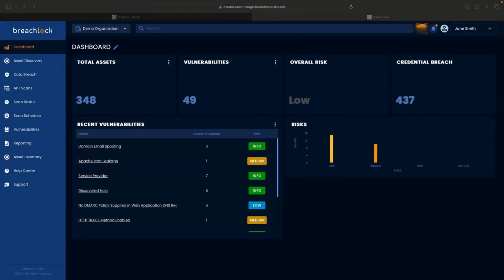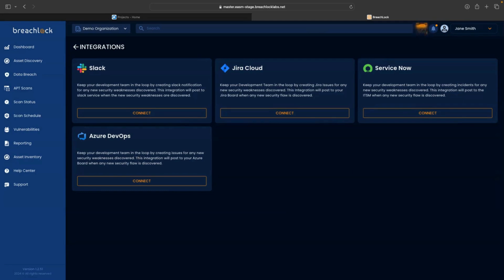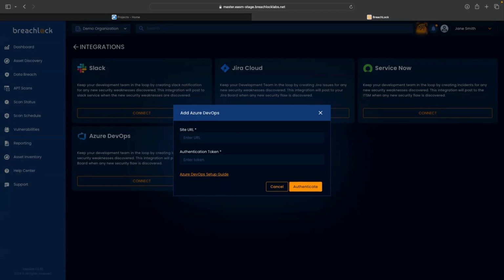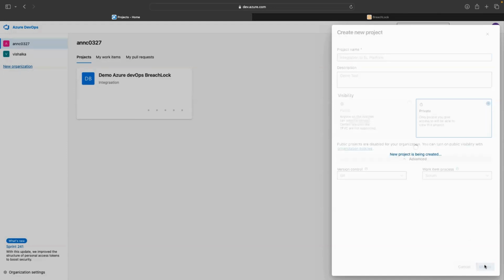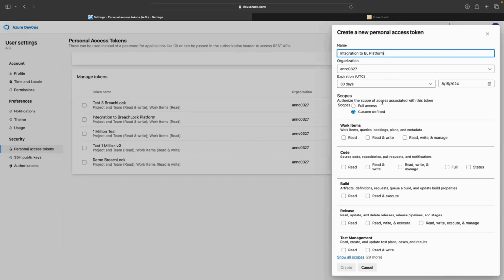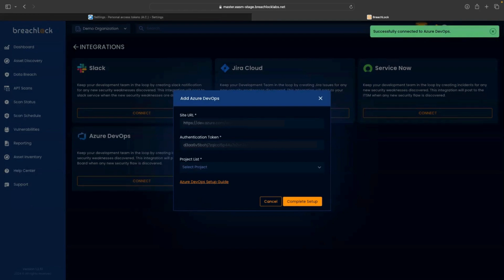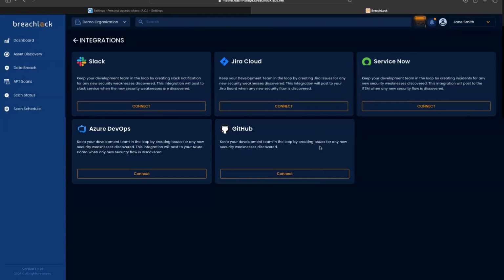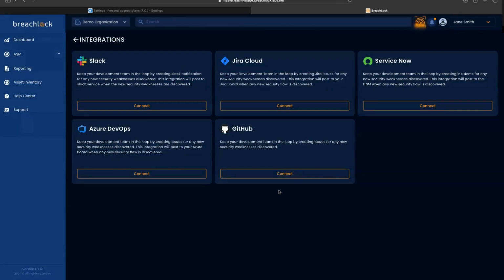BreachLock Integrated Platform | Azure DevOps, ServiceNow, and GitHub Integrations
The BreachLock Platform's integrations with Azure DevOps, ServiceNow, and GitHub offer:

Collaboration & Communication: DevSecOps teams can address issues identified in BreachLock scans in real-time, seamlessly and effortlessly.

Time Savings: Quickly access and act on the latest vulnerabilities without manual intervention, reducing lead-time for issue tracking.

Centralized Remediation: Centralize vulnerabilities and affected assets for prompt action and faster remediation, protecting assets from potential attacks.